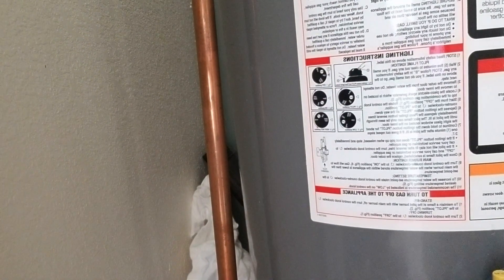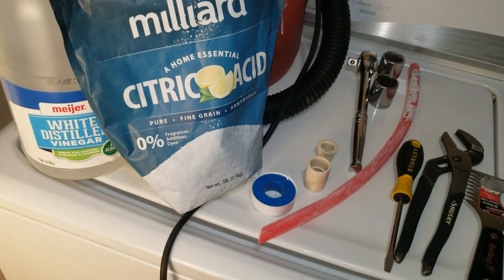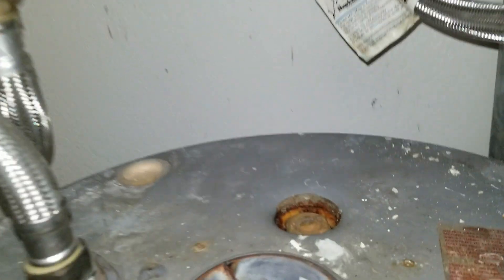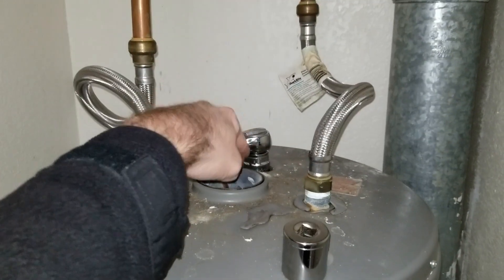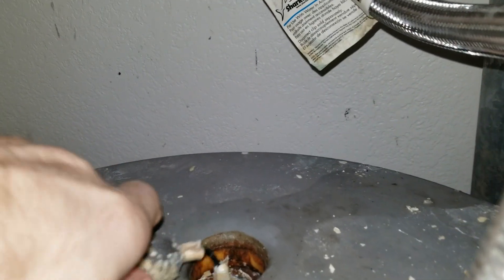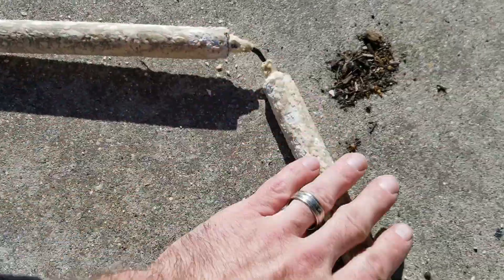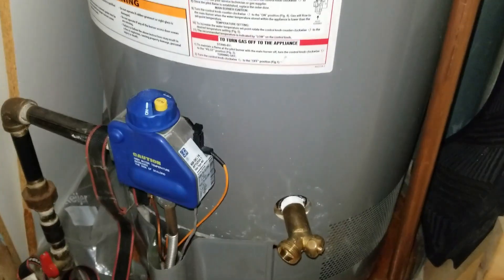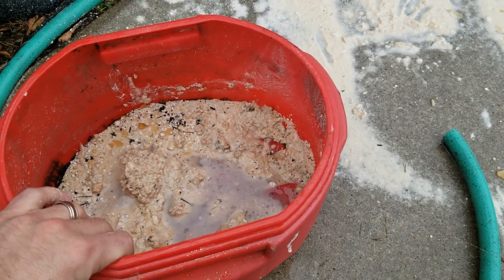How to Flush & Vacuum Water Heater Tank to Remove Sediment - [Easy DIY Fix!]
As a general rule, a water heater will make popping sounds as steam bubbles are pressurized and suddenly released by a thick layer of sediment on the bottom as they try to rise to the top of the tank. This can be corrected by flushing or vacuuming the tank and installing a water softener.

- You will need a hose cut in half so that you have a female end and a male end

How to Flush & Vacuum a Water Heater and Stop the Popping Sounds:

1.) Turn off the gas, pilot, and the cold water intake valve
2.) Open a hot water valve on a sink, remove the flue and use a 1 1/16" socket with a 1/2" ratchet to remove the anode rod
3.) Attach hose to the bottom of the tank at the drain spigot and open the spigot valve, drain the water on your driveway
4.) Remove spigot with pipe wrench or channel locks when tank is empty
5.) Use a wet/dry shop vac with a PEX attachment (see video) to vacuum along the inner rim of the tank
6.) Hook up male-end hose where the spigot was and set the other end in the driveway, and hook up the female-end hose to an outside spigot and feed the other end of the female hose into the top of the tank where the anode rod was
7.) Turn on the female-end hose and swirl water inside the tank to aggitate the calcium and allow it to flow out the hose at the bottom and onto your driveway
8.) Repeat steps 5-7 until satisfied